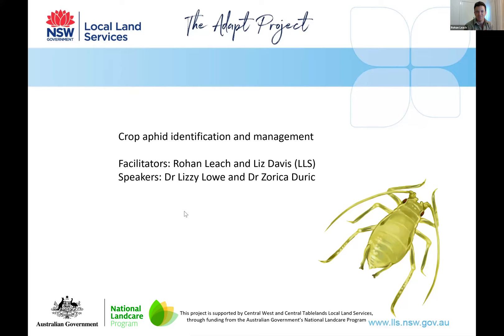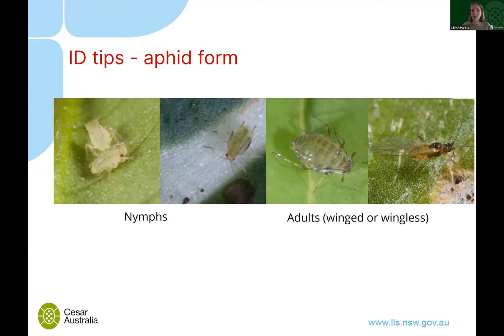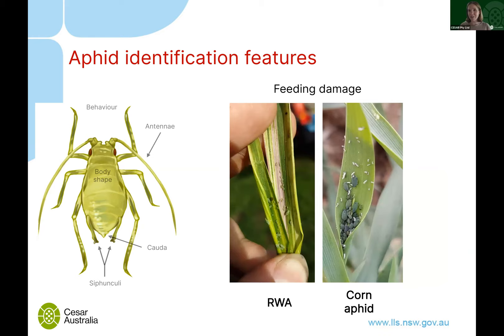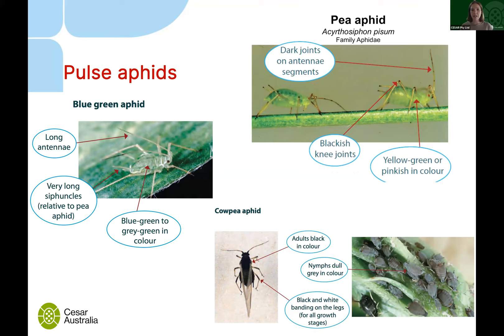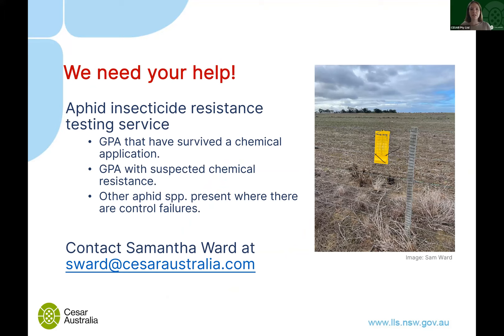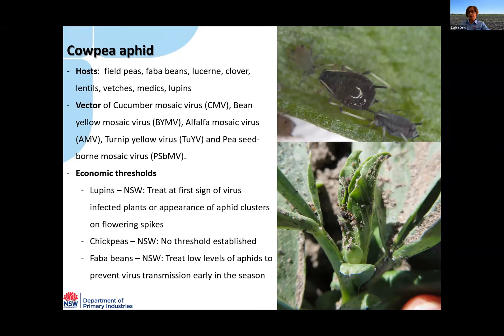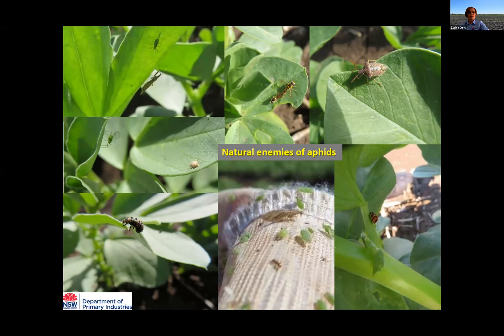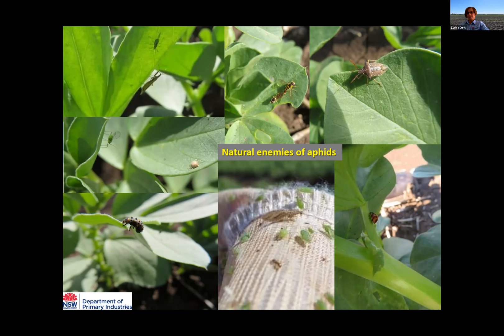Know your aphids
Recorded on 23 November 2021, this one-hour webinar provides information on aphids in conjunction with Cesar Australia. Cesar Australia is an independent research and extension company focused on the fields of integrated pest management, conservation and biosecurity.

Dr Lizzy Lowe from Cesar Australia covers identification of key aphid crop pests and explains the importance of correct ID for issues such as insecticide resistance.

We were also be joined by NSW Department of Primary Industries entomologist Zoricia Duric who discussed aphid management in NSW.

This project is supported by Central Tablelands and Central West Local Land Services through funding from the Australian Government’s National Landcare Program.